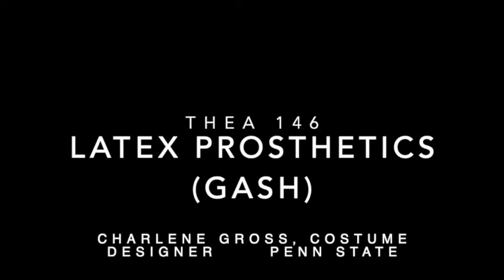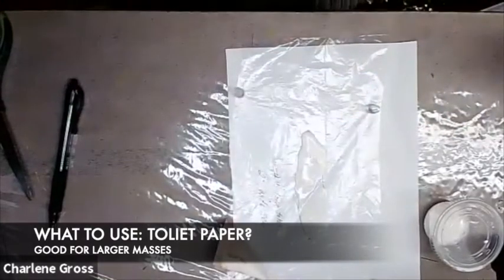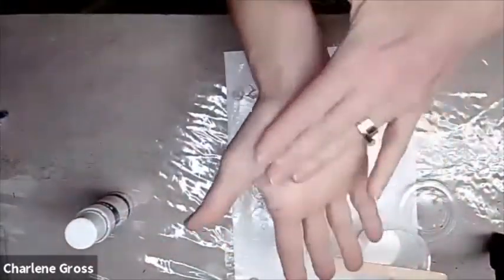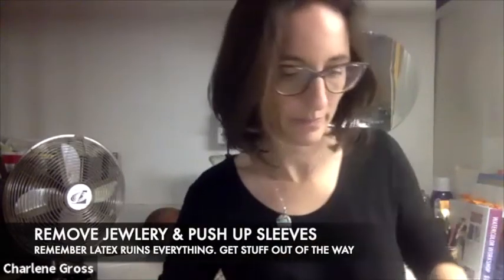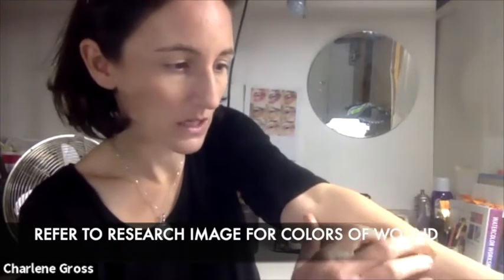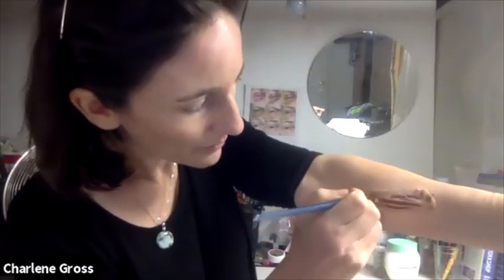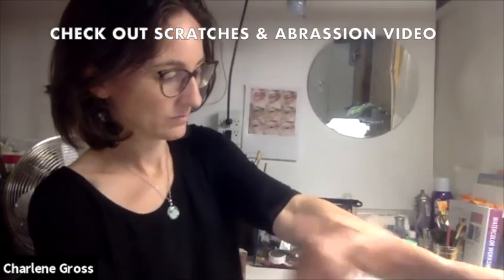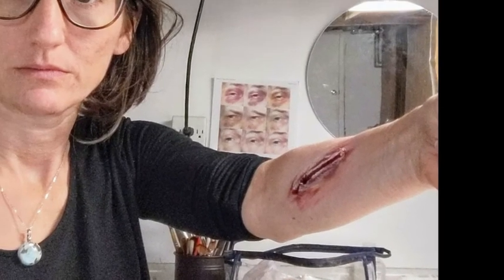Theatrical Makeup: Latex Prosthetic (Gash)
Charlene Gross, Assistant Professor of Costume Design at Penn State's School of Theatre, walks THEA 146 (Stage Makeup) Class through creating liquid latex wounds off the face. This episode: Gash. This tutorial is great basic demonstration for making any latex prosthetic on a flat surface.